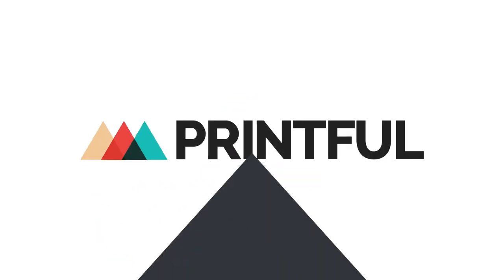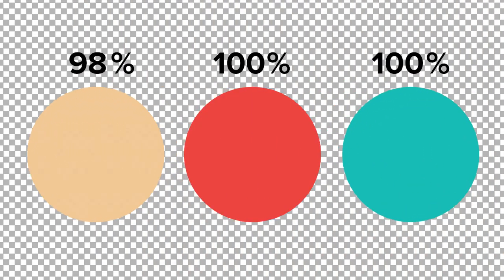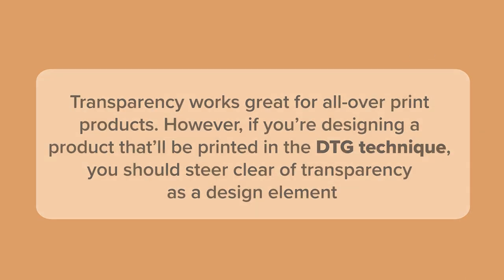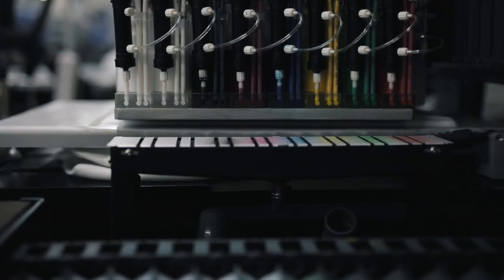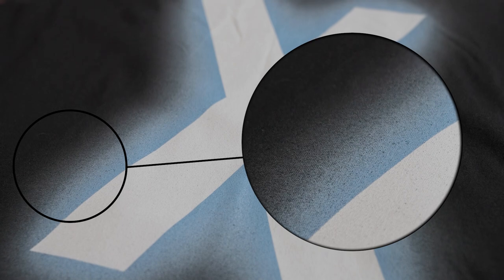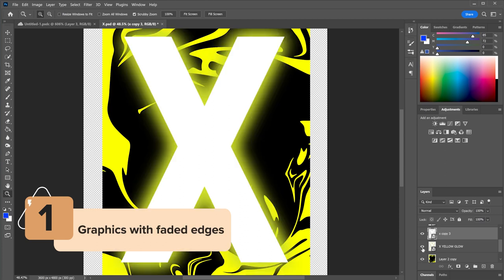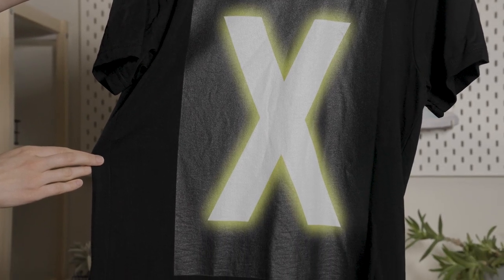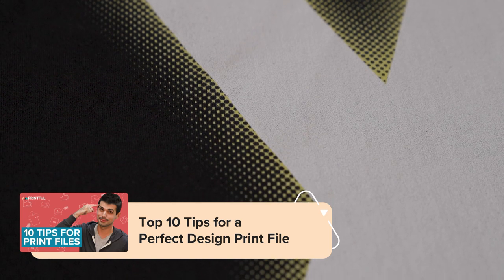Transparent designs and DTG printing: what you need to know | Printful 2023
Whether it’s a glowing neon slogan or a misty watercolor painting, adding transparent elements to our designs seems like a nice way to make our t-shirts pop. But if your apparel is printed in the direct-to-garment technique, semi-transparent designs won’t come out as expected. Watch this video to find out why and learn some tips on how to recreate the effect of transparency.

In this video, we’ll talk about:
📍 00:00:00 - What is transparency?
📍 00:00:48 - Why avoid transparency?
📍 00:01:29 - How to replicate transparency?

📚 Make sure to check out these free resources after watching the video:

📌 Everything you need to know to prepare the perfect print file